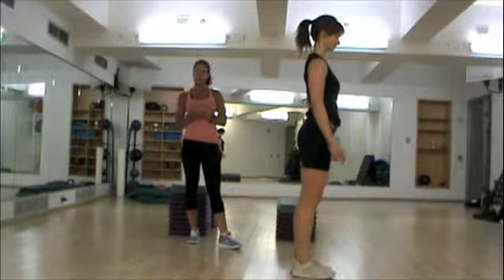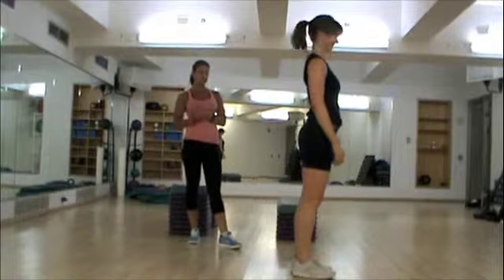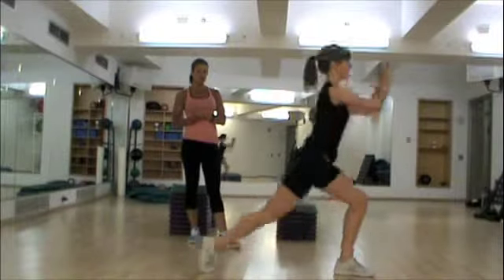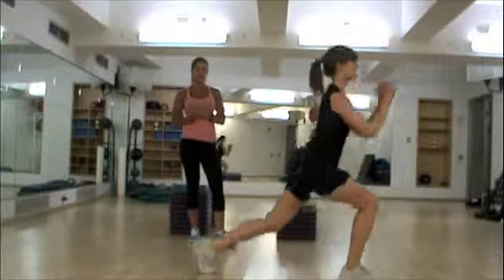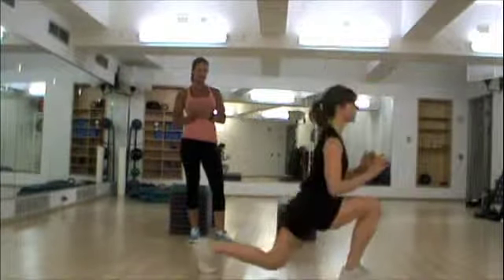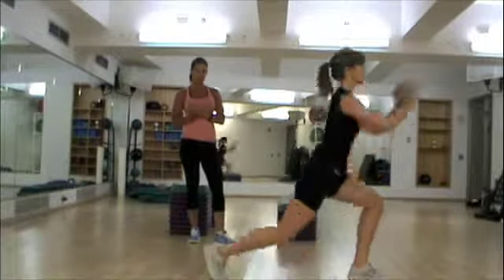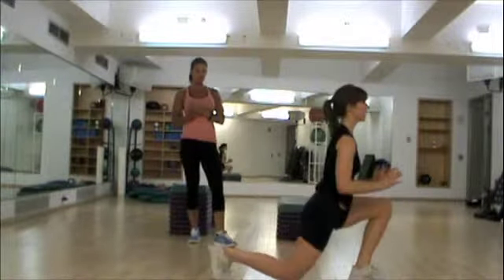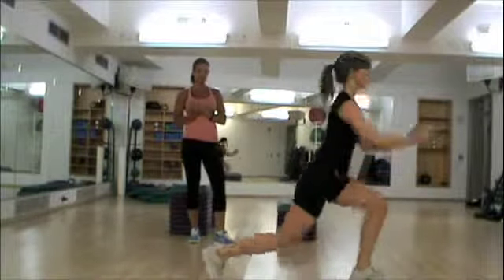Jump Lunge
Exercise Catalogue - Plyometrics